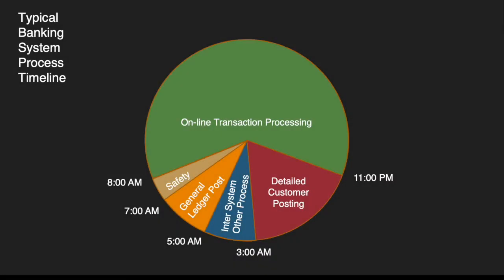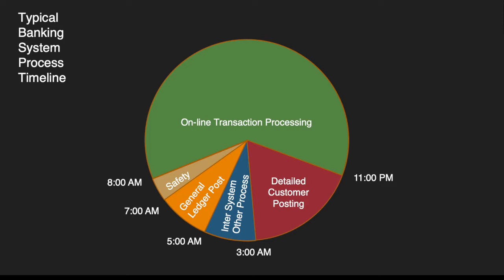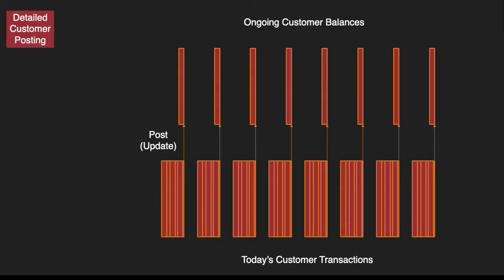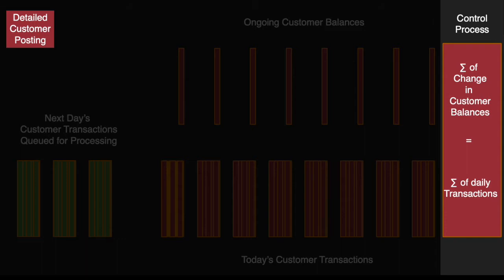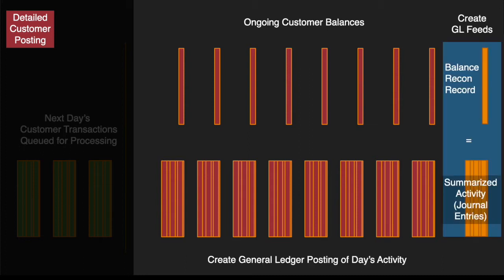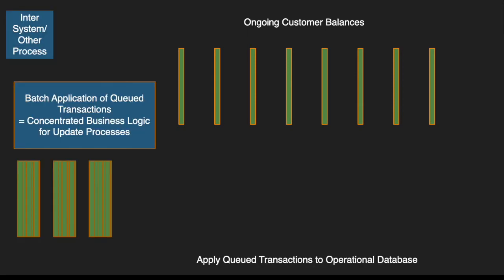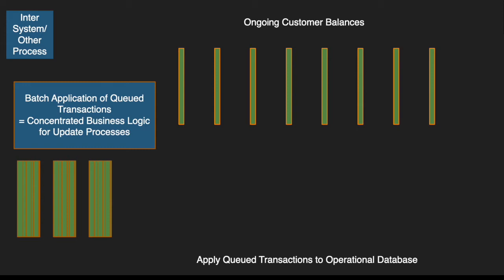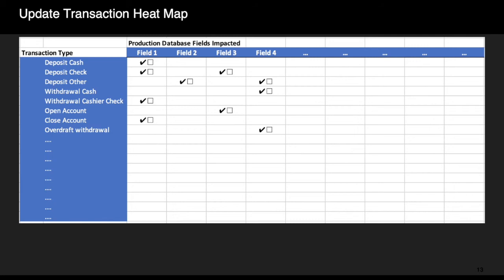An Approach to Legacy System Analysis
Discusses an approach to legacy system analysis, using a banking deposit system that has been running for decades.  Shows how to understand the esssential large block processes of the likely the oldest parts of the sytem, the nightly batch update, and how those parts of the system likely contain the most concentrated, yet simple business logic.  Another episode of Coding with Kip, the technical sub-series of Conversations with Kip, the best financial system vlog there is.  Read the write up on this approach  Watch the Coding with Kip series in order